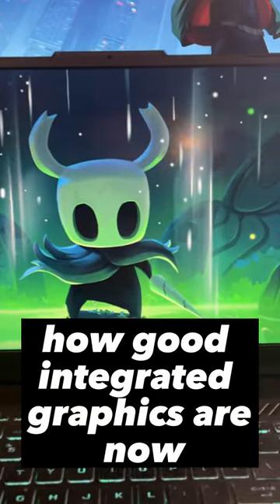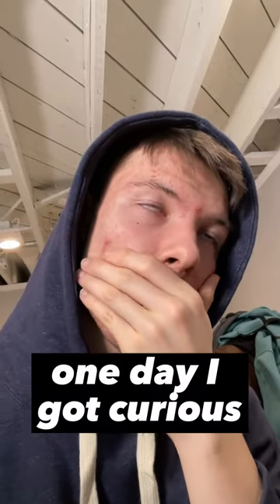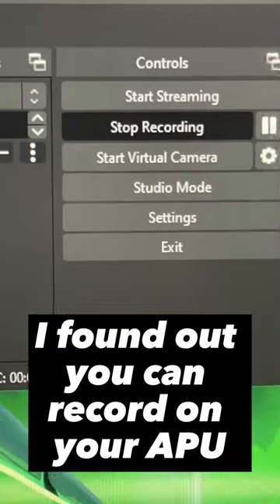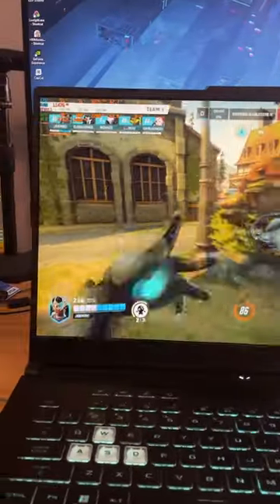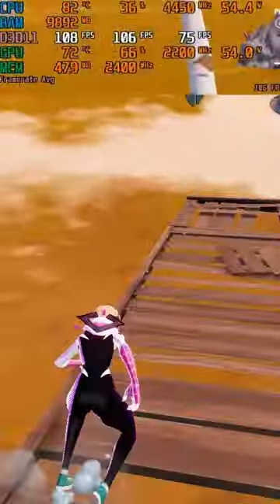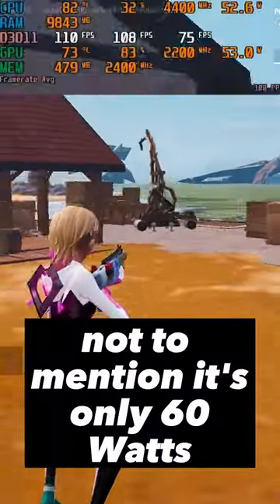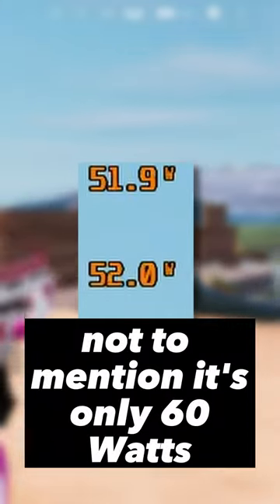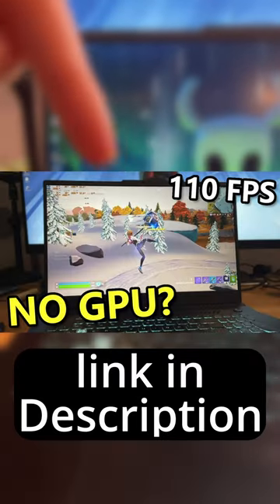You Don't Need A Graphics Card Anymore...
Yeah APUs are pretty good now, but are they all you need? If you are getting a lower-end gaming laptop with a 3050 ti, is it good value?